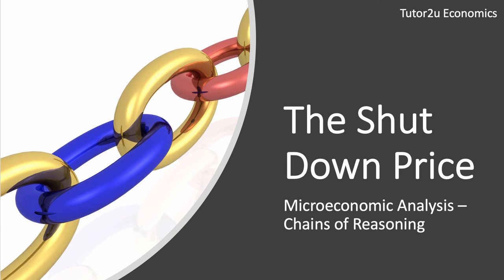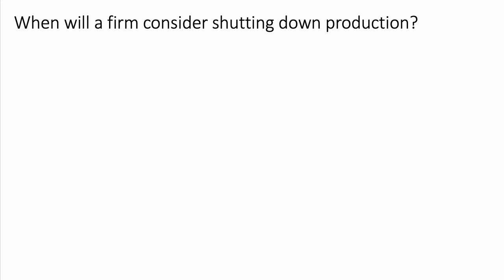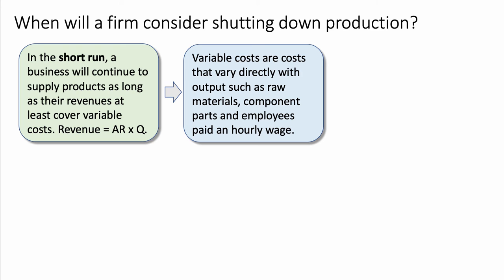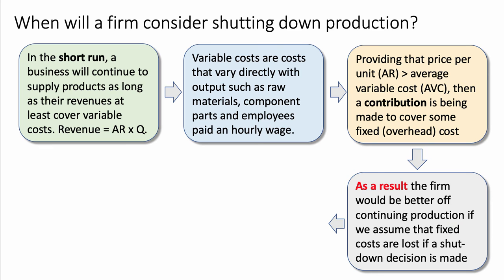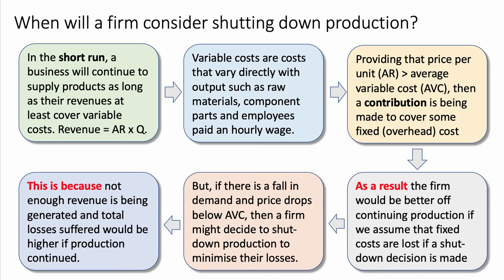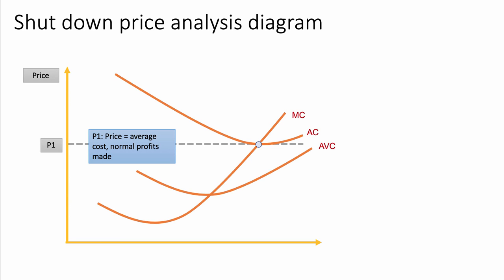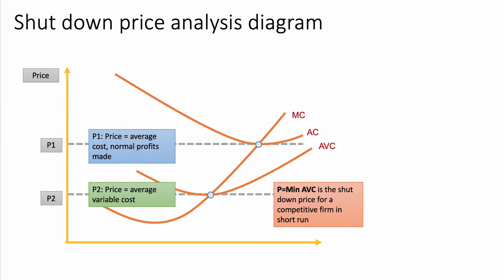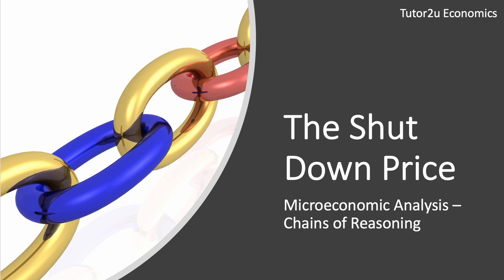The Shut Down Price (Microeconomics) I A Level and IB Economics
This short revision video looks at building chains of reasoning to help improve analysis marks in A level economics. The shut down price are the conditions and price where a firm will decide to stop producing in the short run. It occurs where AR is less than AVC